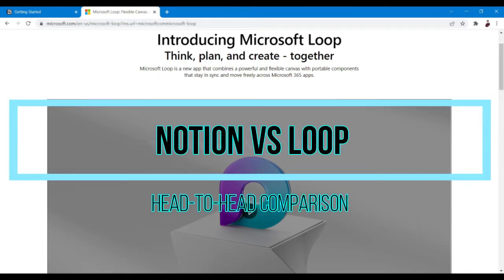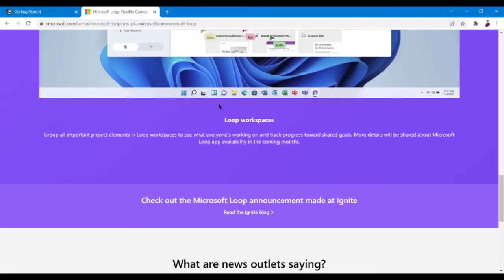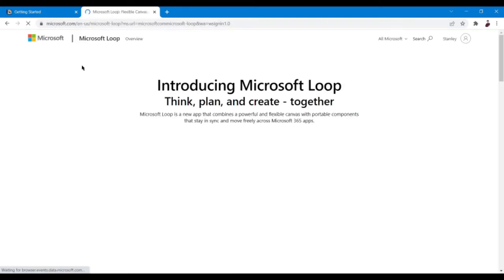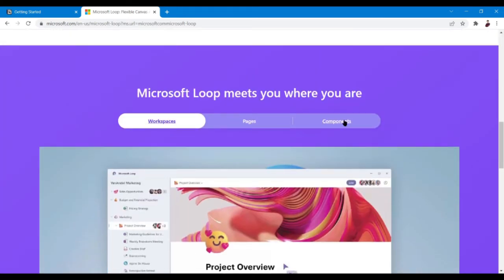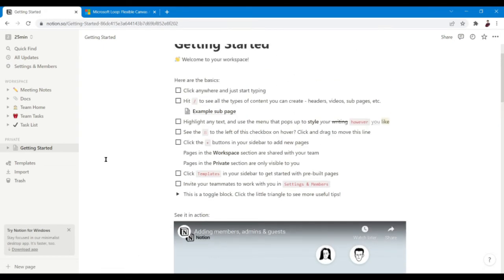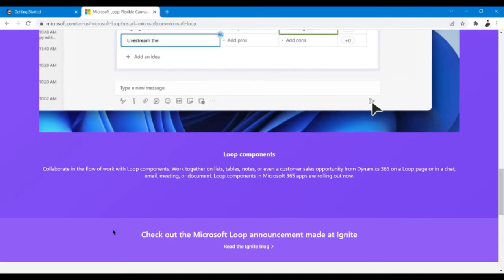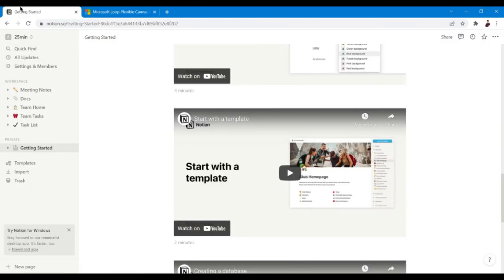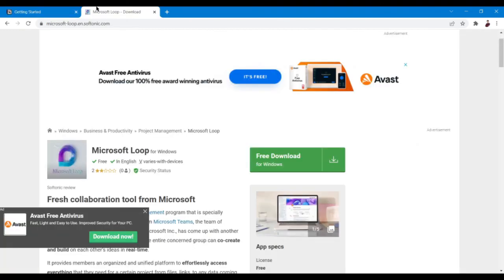Notion vs Loop | Head-to-Head Comparison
Learn Notion vs Loop | Head-to-Head Comparison

In this video, I will compare two softwares namely Notion and Loop which are productivity and collaborative tools respectively. This comparison video will discuss each platform's tools and features to help you know which is better for collaboration across teams and which one is best for personal use to be productive.